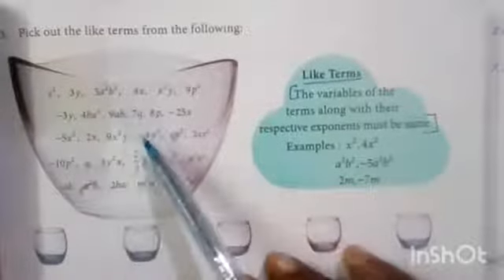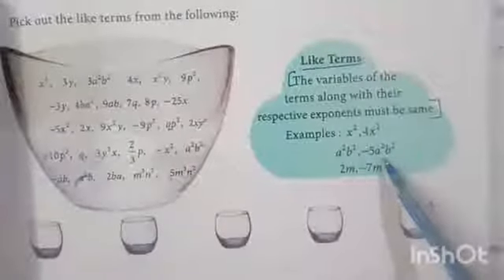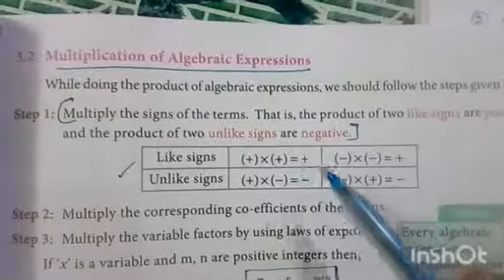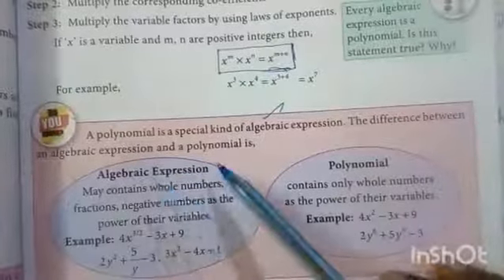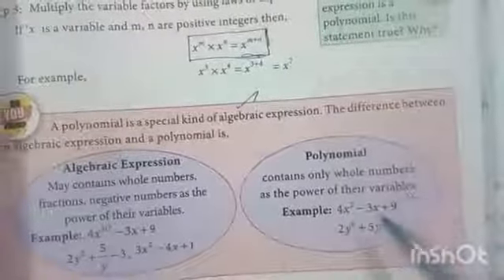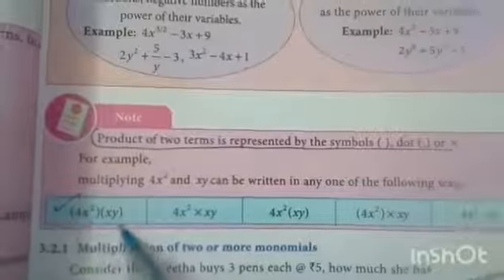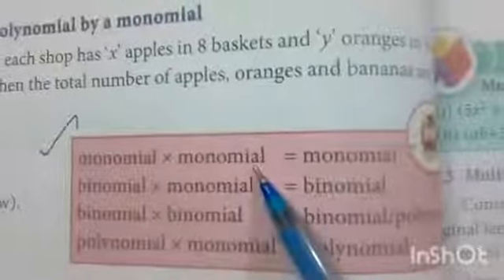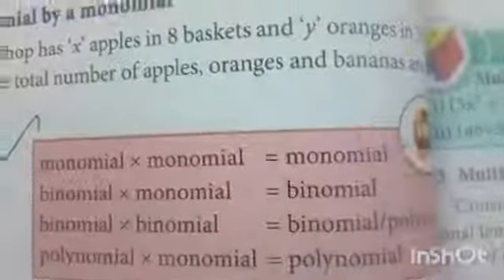8 th maths (chapter 3- introduction)